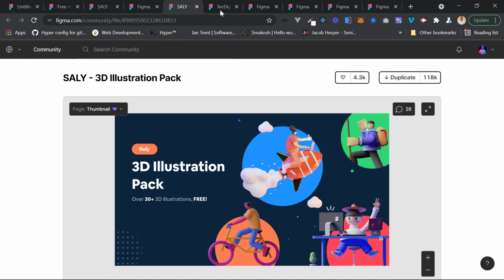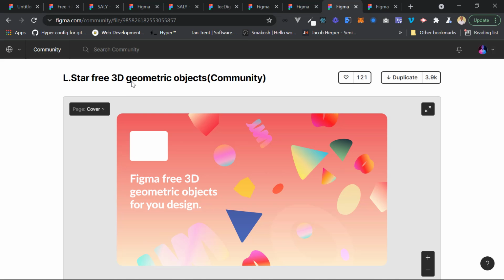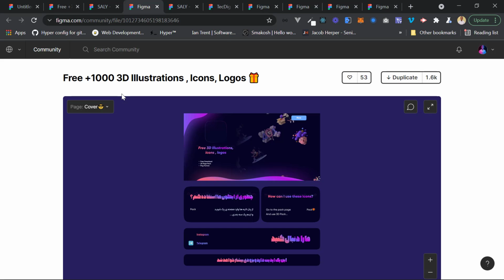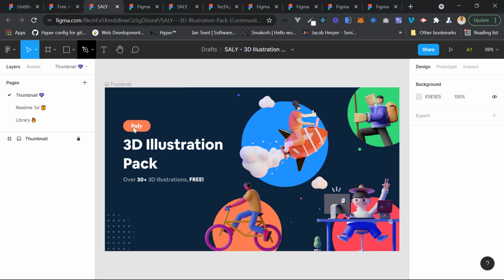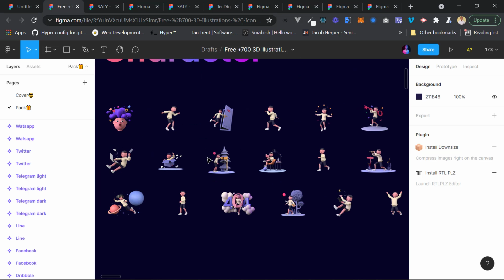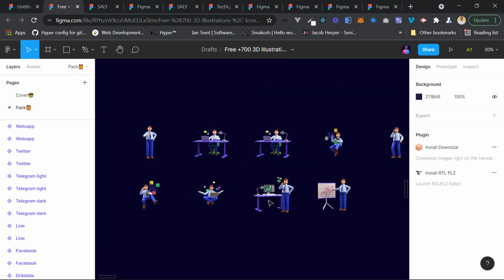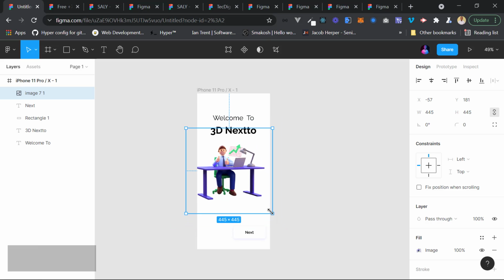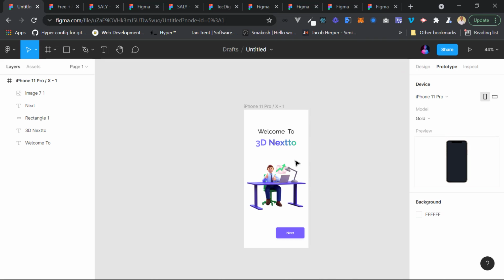100% Free 3D Illustrations for Your UI Design Projects | Design Resources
Hello Fellow Designers,

Good to have you here again, I appreciate you watching my videos...Hope you enjoyed the last one?

In this video I will share with you some awesome free 3D illustrations and icon resources that I found on figma community for your UI Design projects for commercial and personal use without any copyright issues.